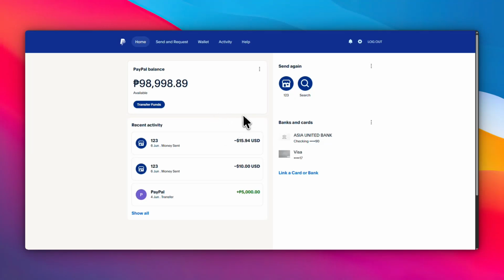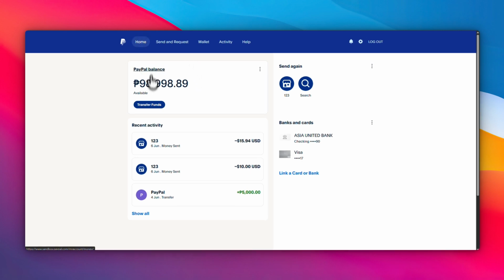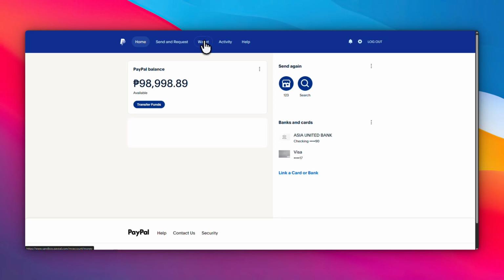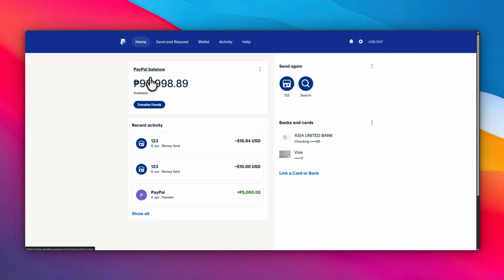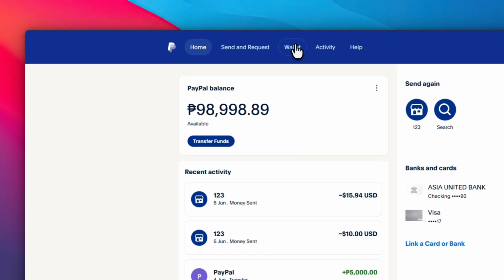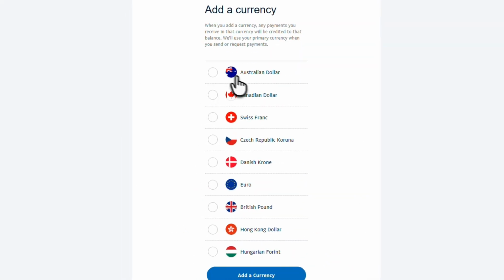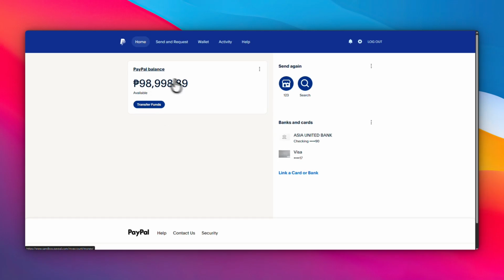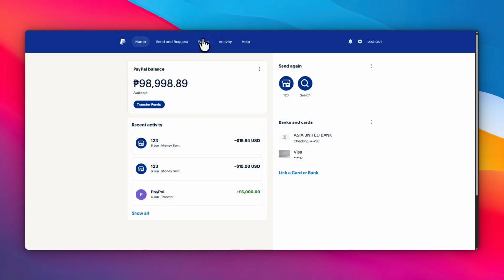How to Check Your Money on PayPal (Step-by-Step Guide)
Here’s how to check your money on PayPal step by step.

In this quick tutorial, you’ll learn how to view your PayPal balance, check available funds, review recent transactions, and monitor your account activity. This guide covers using both the PayPal website and mobile app to keep track of your money.

✅ What You Can Check
• Pending payments
• Recent transactions
• Incoming payments
• Payment history
• Account activity

• Linked bank accounts
• Linked cards
• Transaction records
• Payment preferences
• Account settings

• Account dashboard
• Transaction history
• Mobile app access
• Payment tracking
• Activity notifications
• Financial account management

⚠️ Important Note

Your available balance may differ from your total balance if you have pending transactions, holds, or currency conversions. Always review transaction details for the most accurate account information.